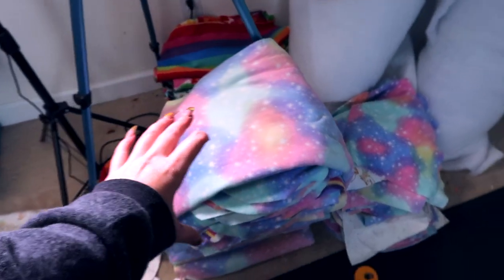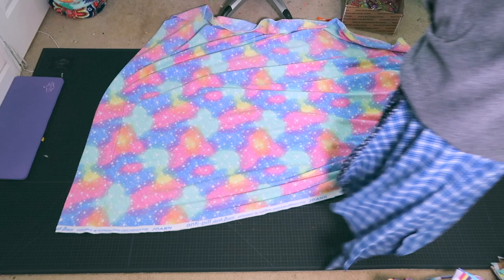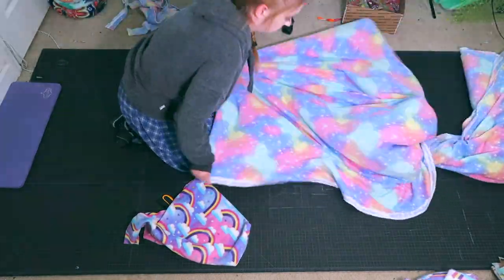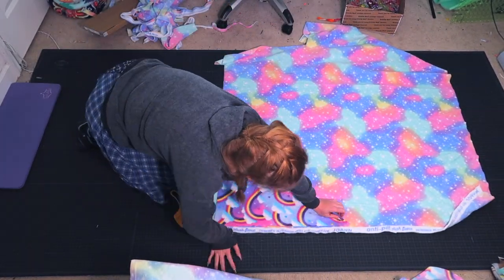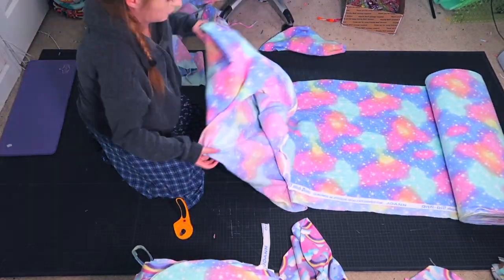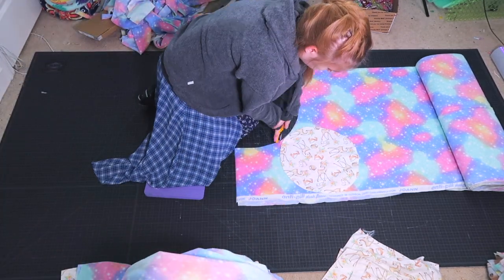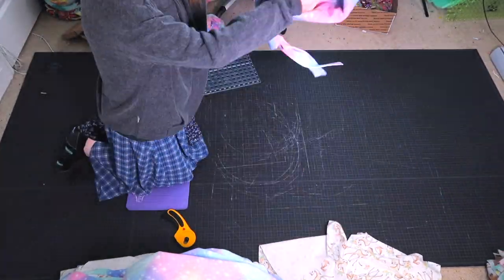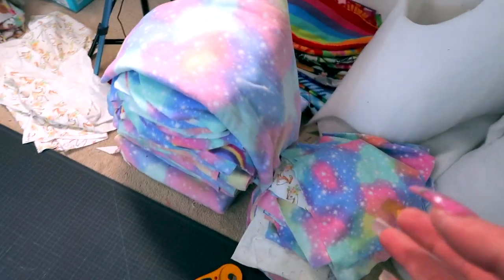Sewing Guinea Pig Fleece For My Cage Episode 4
In this video I will be cutting out the second pieces for my Rainbow Fleece and for some of the second pieces for the Woodland Flannel.

SNAP CHAT:
gpiggiesdesigns

LINKS TO ALL THE ITEMS I USED IN THIS VIDEO:

HUGE CUTTING MAT:

ROTARY CUTTER:

12X12 INCH ROTARY SQUARE: